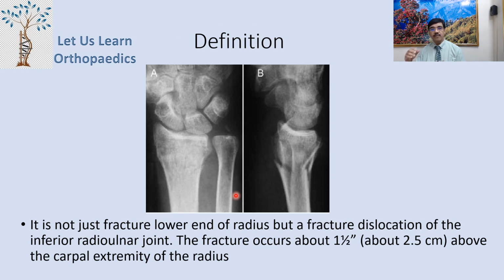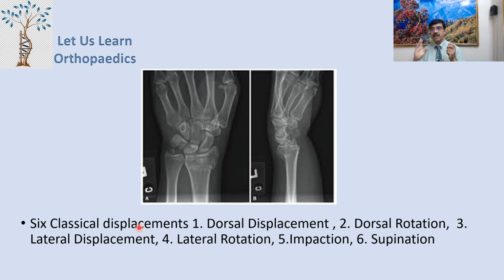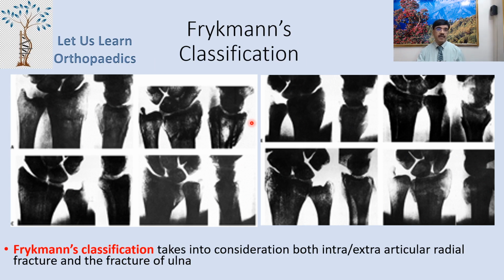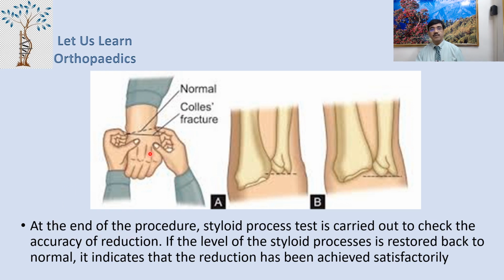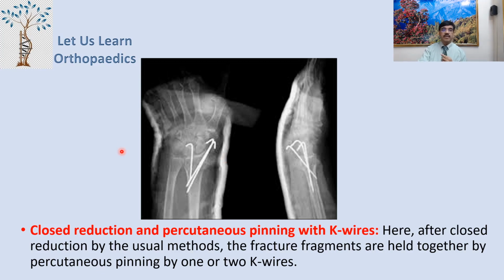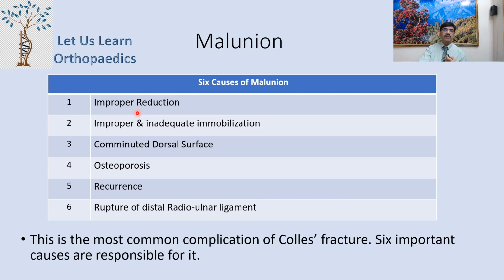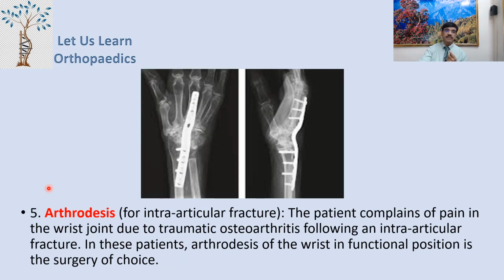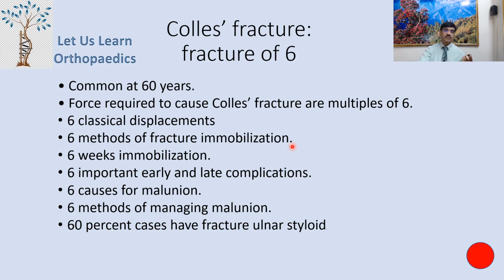Let us learn Orthopaedics- Colles Fracture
This video is created for all the medical students studying orthopaedics at undergraduate and postgraduate level.  This will help students to understand the various topic. They can listen to these videos at their convenient time and place and as often as required. This will help them to score better in their theory written exams. For the postgraduate students of orthopaedics, I will be creating videos on different topics as asked in the last ten years of university exam papers, ie about 500 different videos covering four papers. The length of the video is kept just enough so that the answer can be written within 15 minutes maximum. For further details on the topic, students are advised to read the prescribed textbooks.